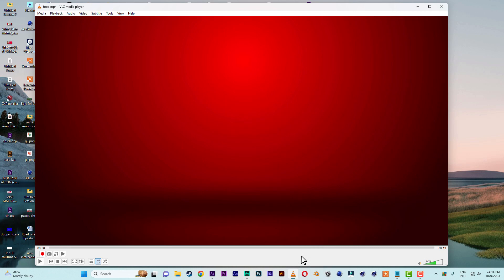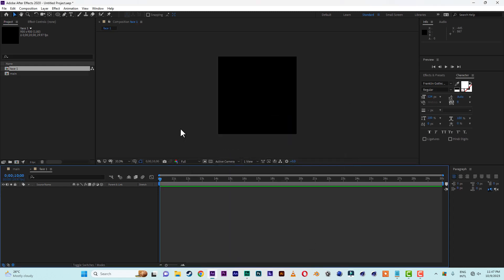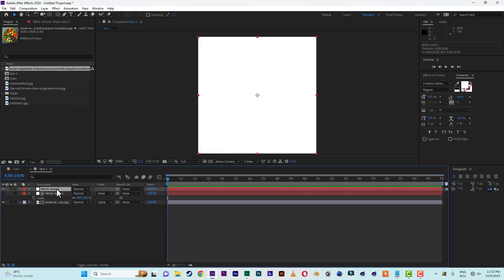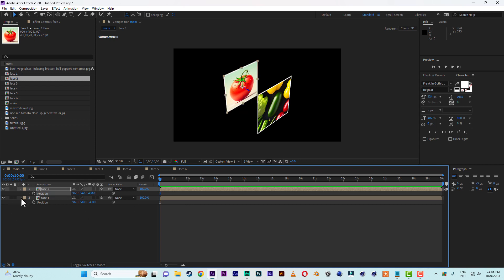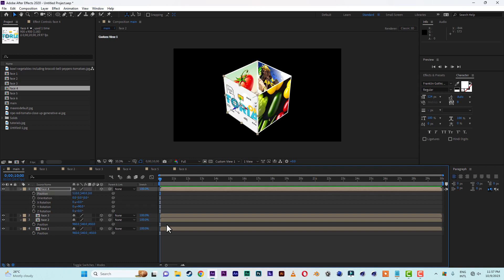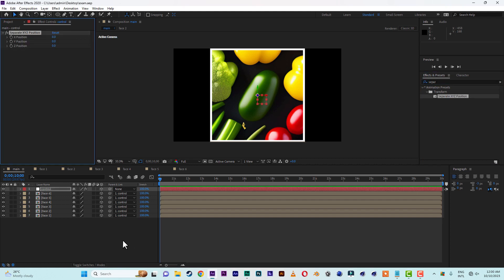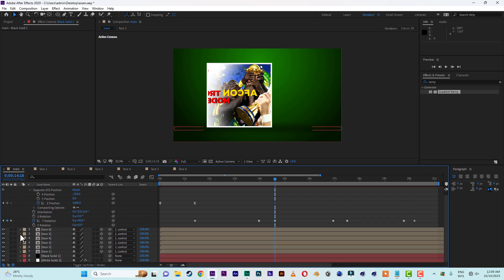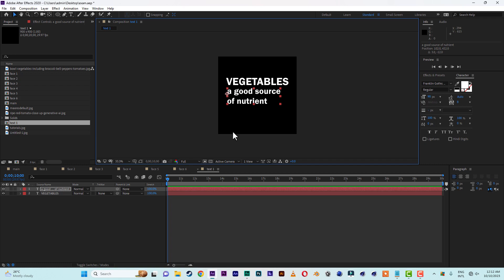product review promo tutorial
build/design simple product review or tv program promo in a flipping box